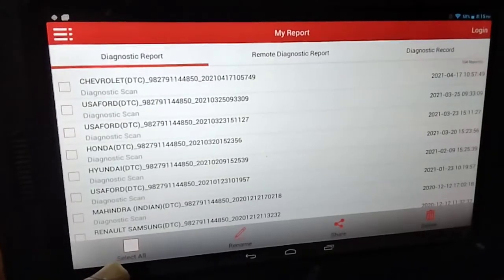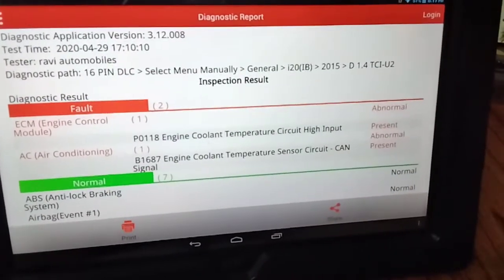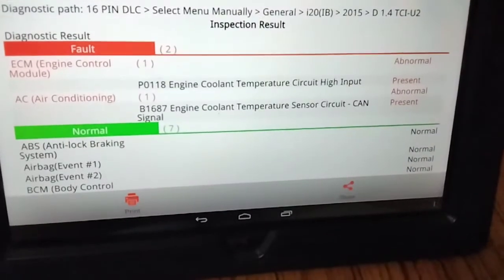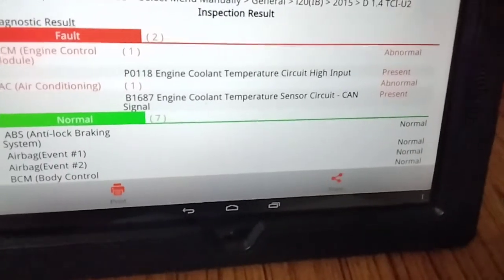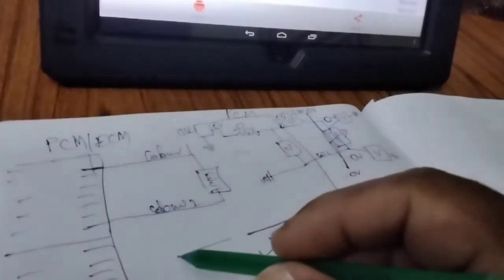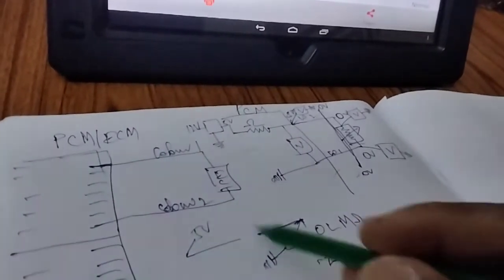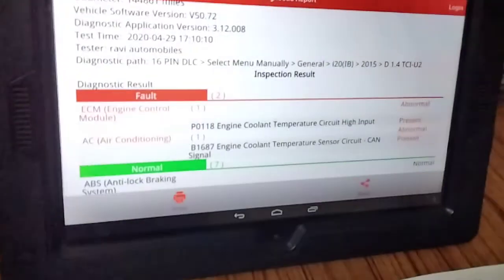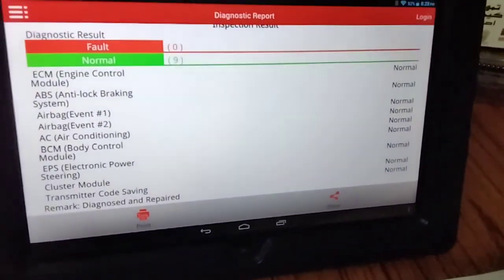Engine Coolant Temperature Sensor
this video is specifically uploaded for Launch India, letting them know what it means by service support to a mechanic in india, after investing @1,40,000 INR.